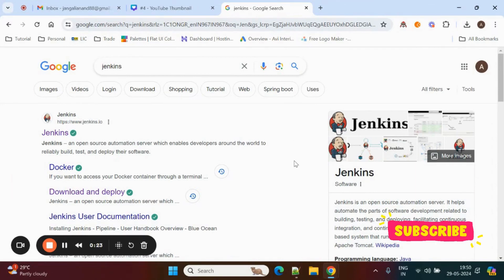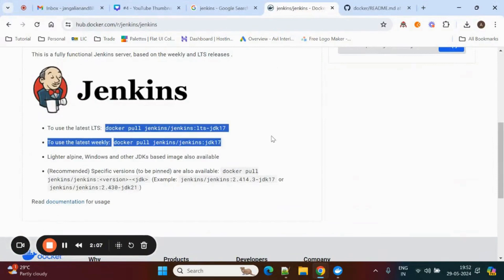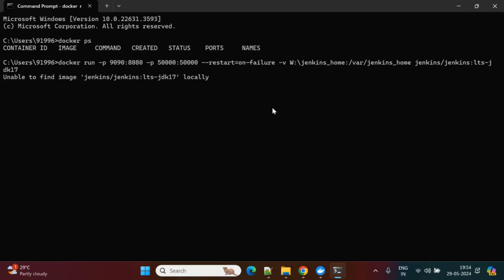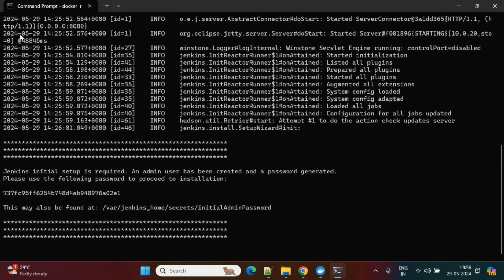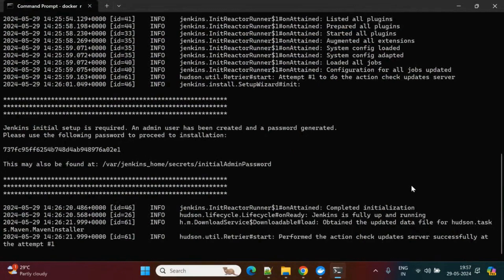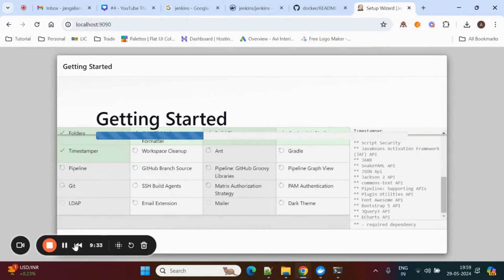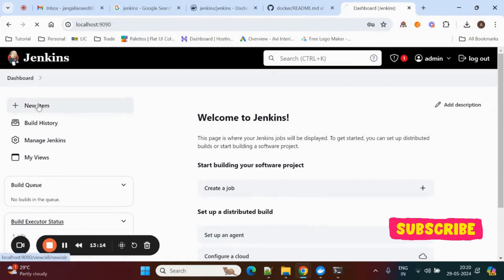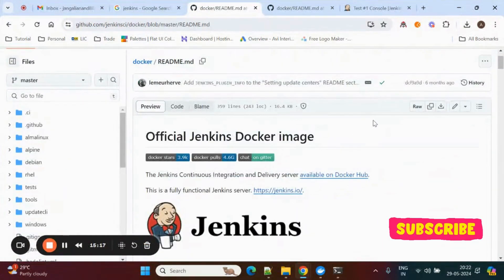How to Set Up Jenkins in Docker | Step-by-Step Tutorial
Learn how to set up Jenkins in Docker for a seamless and portable CI/CD environment.

In this step-by-step tutorial, we cover:

1. Installing Docker on your system.
2. Pulling the official Jenkins Docker image.
3. Creating a Docker volume for persistent Jenkins data.
4. Running Jenkins in a Docker container.
5. Accessing and setting up Jenkins for the first time.
I6. nstalling plugins and creating an admin user.

Whether you're new to Docker or looking to streamline your Jenkins deployment, this video will guide you through the entire process.

docker run -p 8080:8080 -p 50000:50000 --restart=on-failure -v jenkins_home:/var/jenkins_home jenkins/jenkins:lts-jdk17

I appreciate you taking the time to watch this video. If you found it valuable. don't forget to: